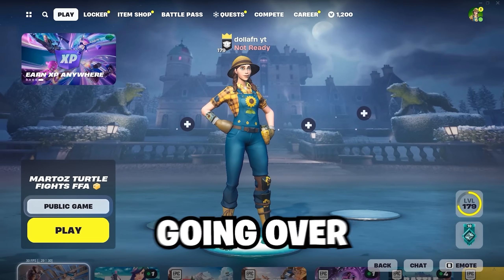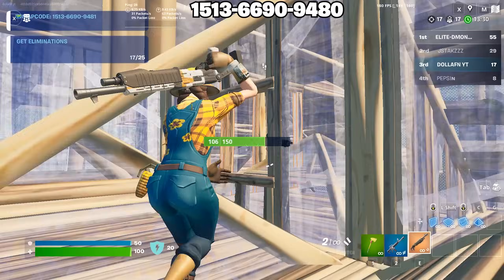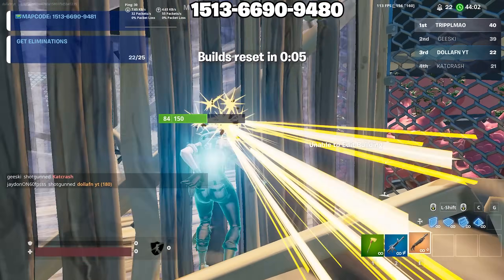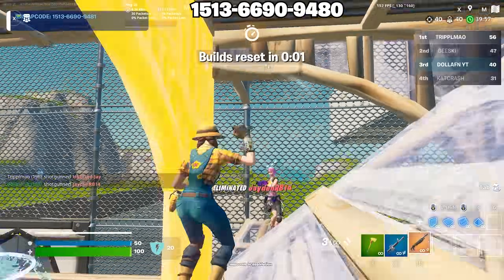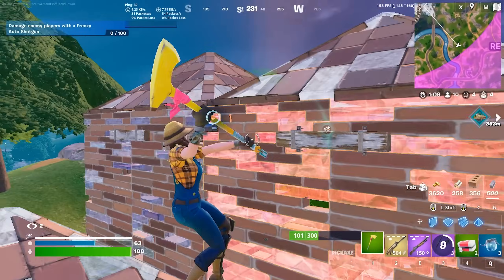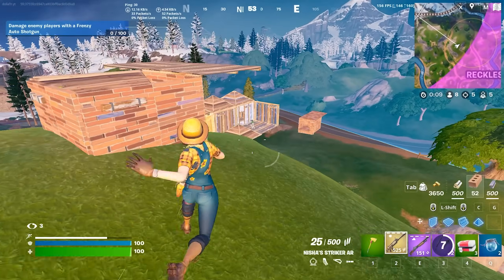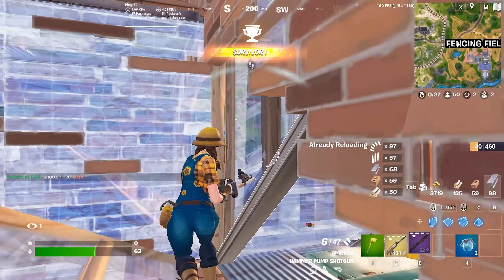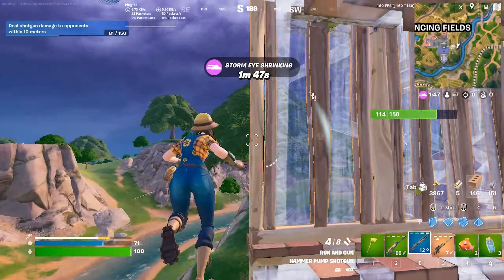How to Warm Up Like Martoz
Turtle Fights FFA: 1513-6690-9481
Martoz Warm Up Routine
In this video, I am going over how martoz warms up. I often see people in his comments asking how he warms up, so i asked. This video took a ton of effort to make so id appreciate anyone that uses code Dollafn in the item shop. I hope this video helps!